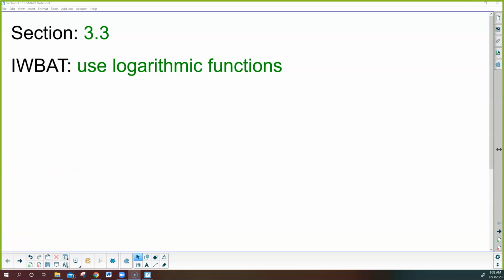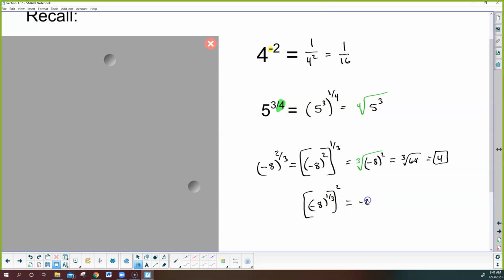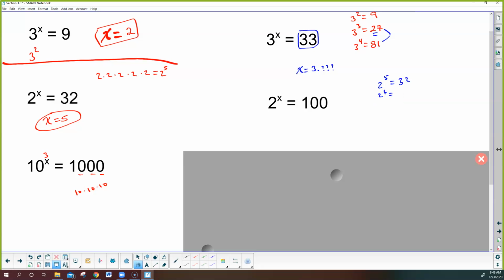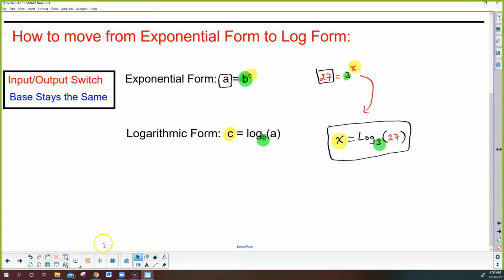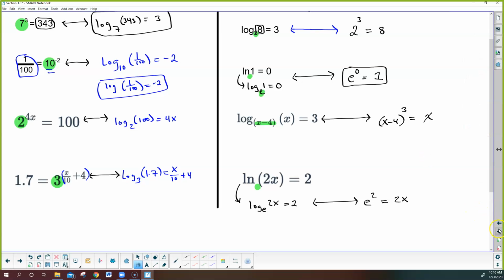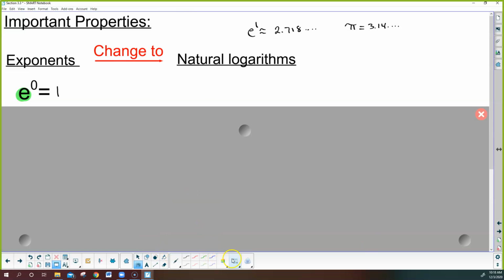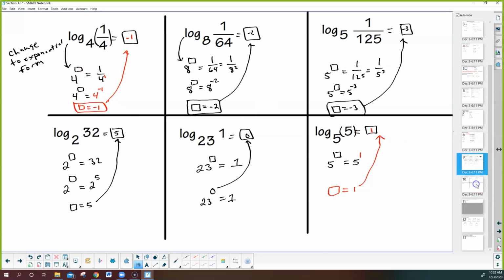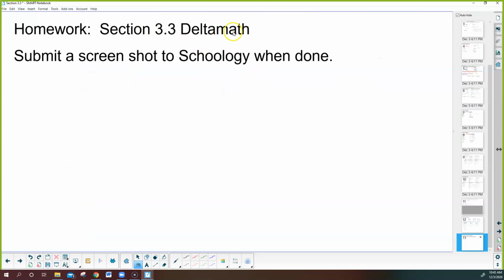3.3 Precalc (log form to exponential form)